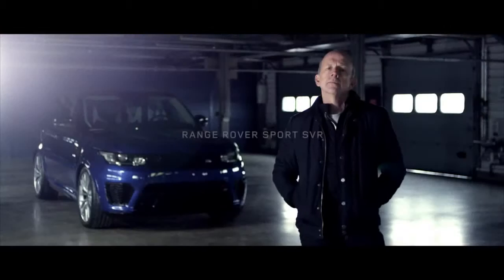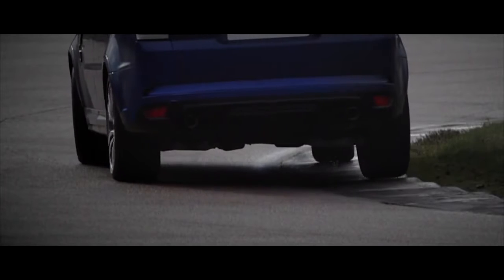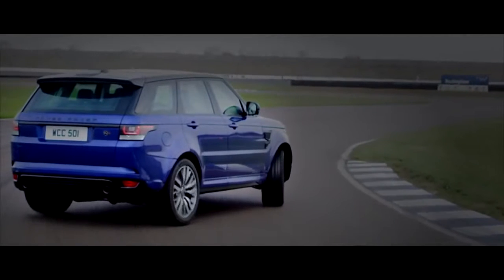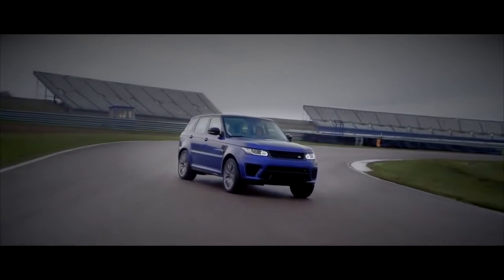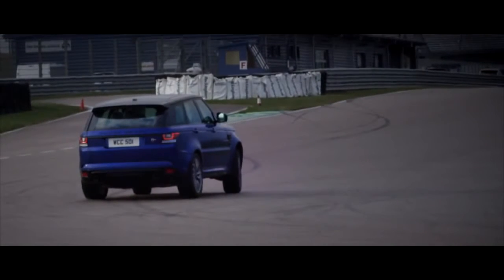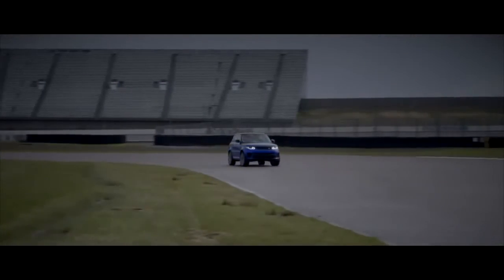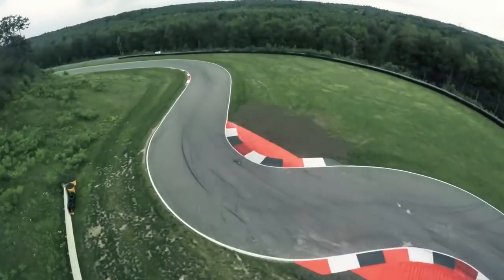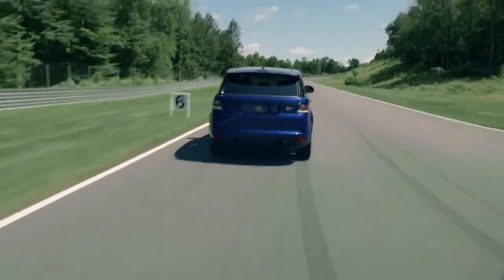Cars/Range Rover Sport SVR 2017